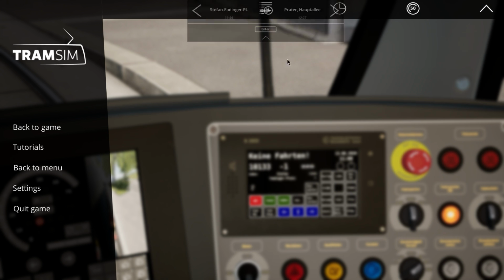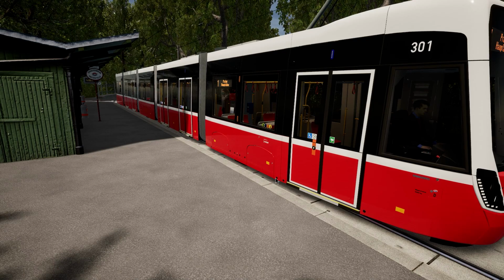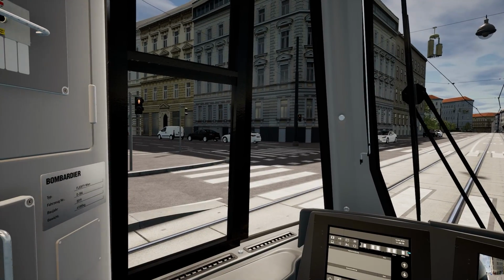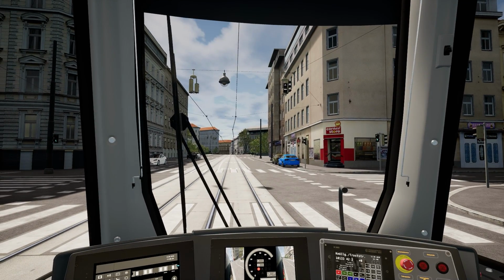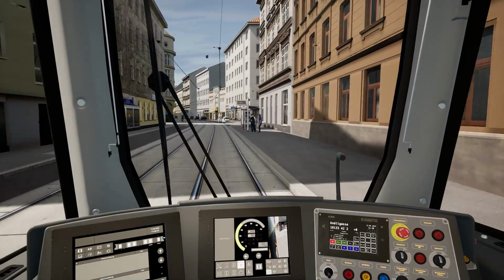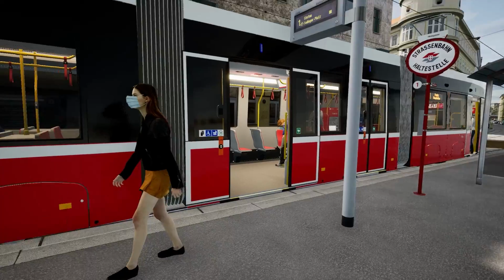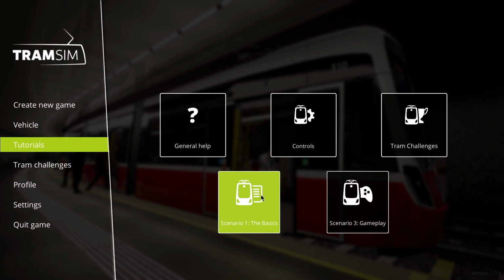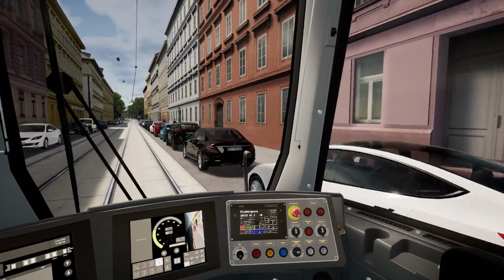Tramsim - First Look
Tramsim is finally here! What's it like to drive a tram through the Austrian capital of Vienna?